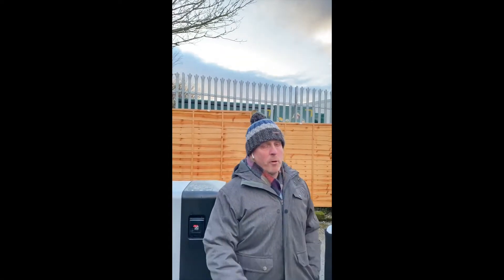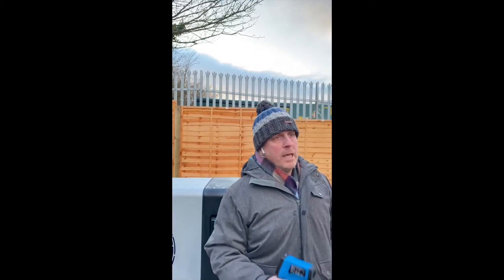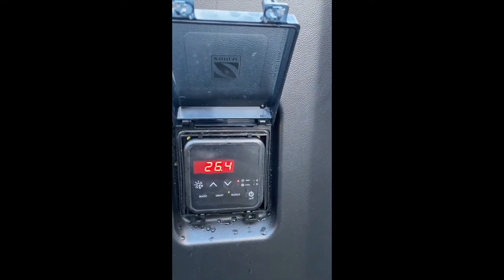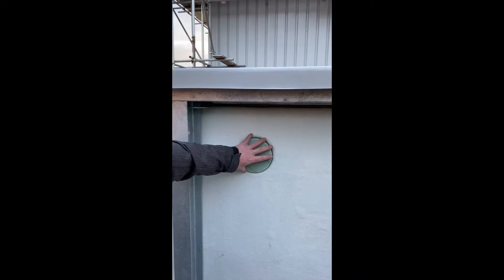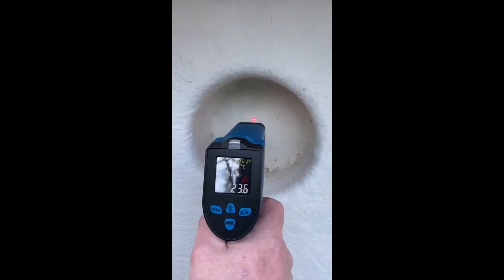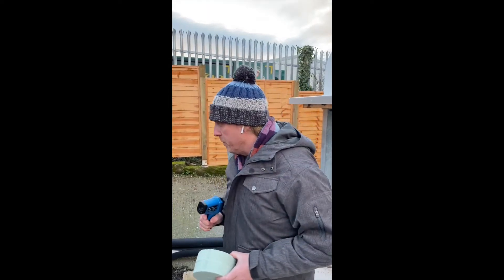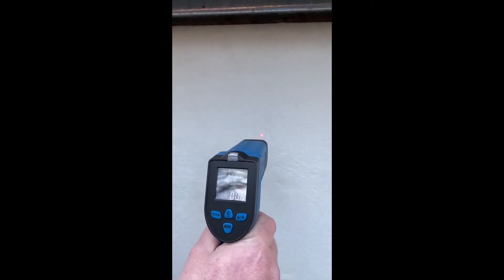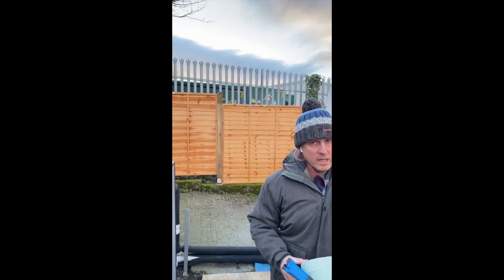HeatForm Panel Pools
The HeatForm insulated panel pool system is an eco-friendly and simple solution to create your own swimming pool.

UK made, HeatForm features a specialist insulation manufactured from 100% recycled plastic PET bottles - reducing pool water heating costs compared to traditional DIY pools.